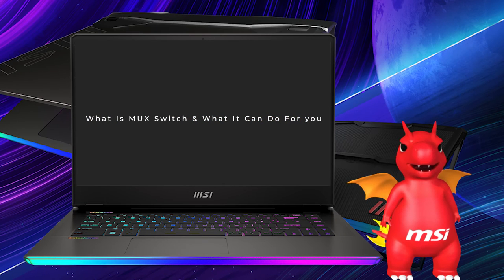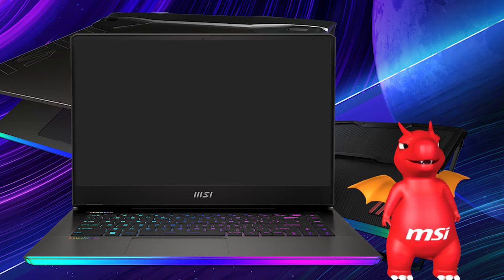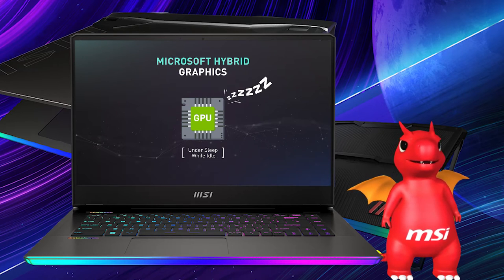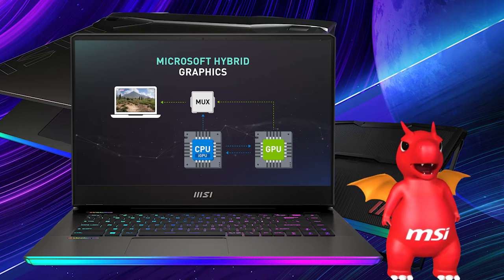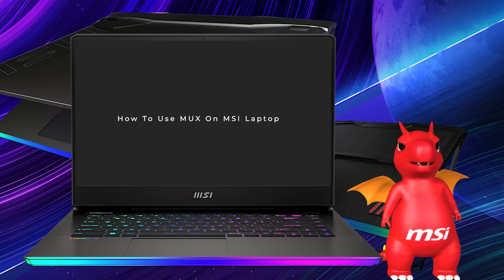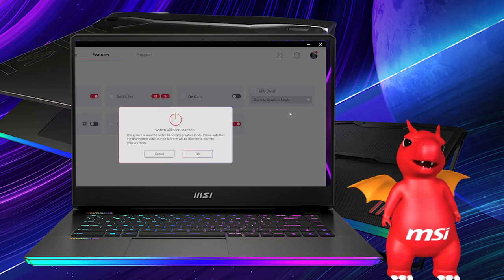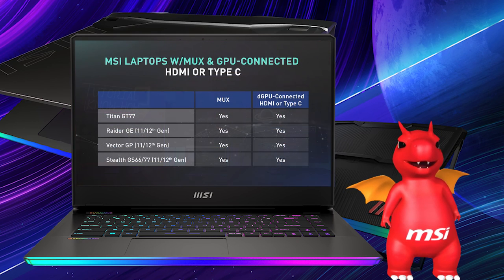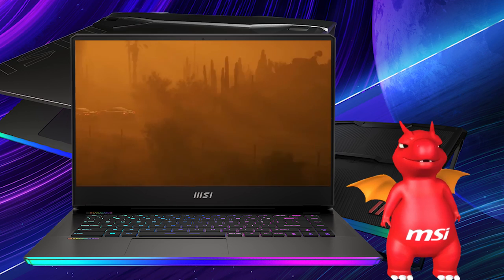Laptop Quick Guide – What Is Mux Switch & What It Can Do For You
In this video we will show you what is MUX switch and what it can do for you.
At last, we will teach you how to use MUX with MSI laptop, also which MSI models come with MUX switch.

0:00 – 0:16  Opening
0:16 – 0:48  The Intro of Microsoft Hybrid Graphic or Optimus
0:48 – 1:01  The Advantage of Microsoft Hybrid Graphic
1:01 – 1:20  The Disadvantage of Microsoft Hybrid Graphic
1:20 – 1:27  The Advantage of Discrete Graphic Mode
1:27 – 1:58  The Advantage of MUX
1:58 – 2:29  How To Use MUX on MSI Laptops
2:29 – 2:51  Another Way Of Reaching Discrete Graphic
2:51 – 3:02  The List of MSI Models That Support MUX or dGPU connected HDMI/Type-C
3:02 – 3:15  Ending

Follow us to get the latest news!